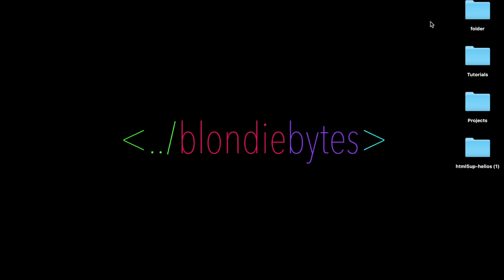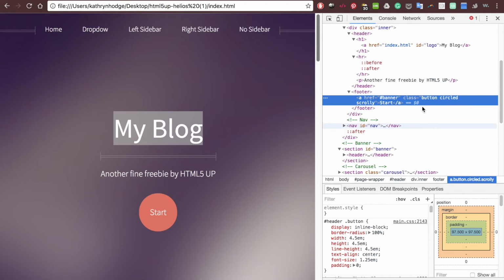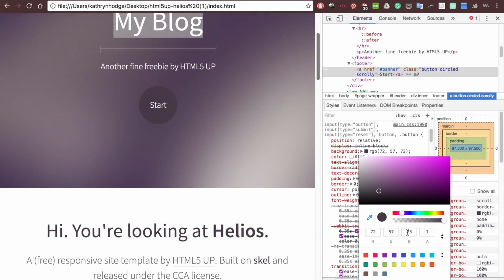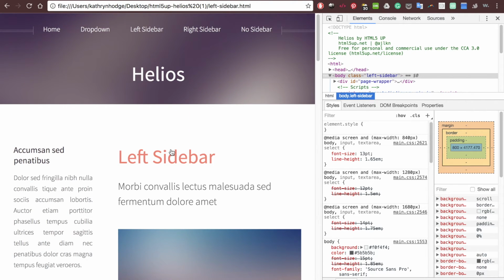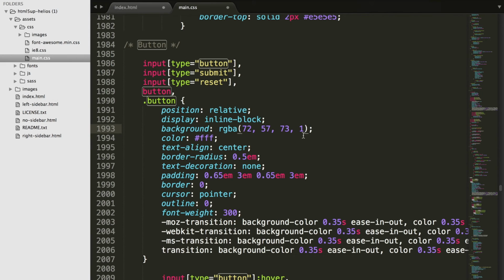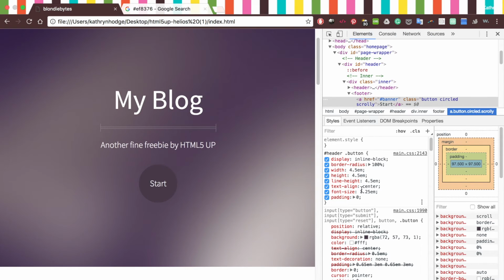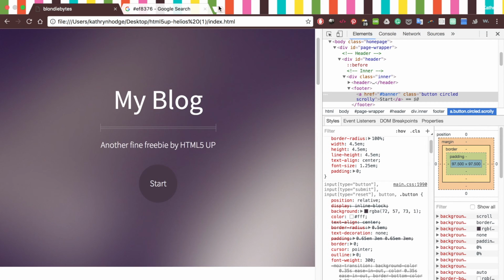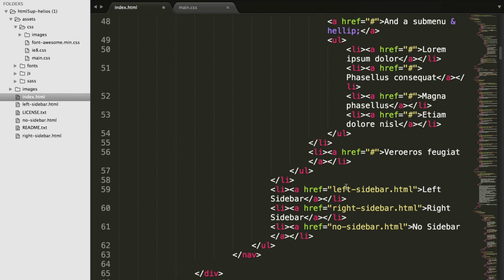How to Create a Personal Website Part 2 + CSS + Inspector Tools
Learn how to design a personal website quickly with this video. We take our HTML5UP template from last time and use the inspector tool and CSS to change some of the colors and design elements.

PS: This is pretty much how every landing page at a hackathon is made.

^ Both basically do the same thing for a simple one-page site